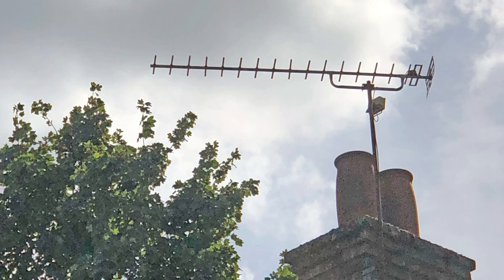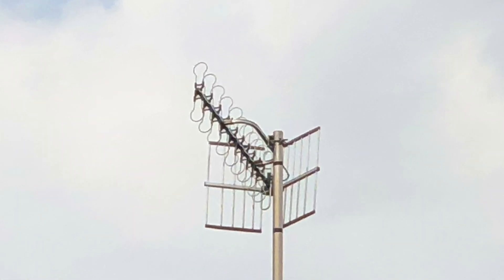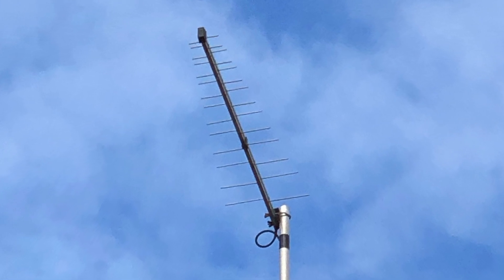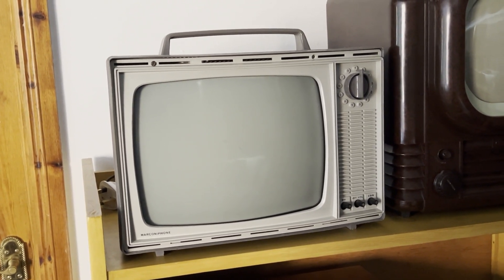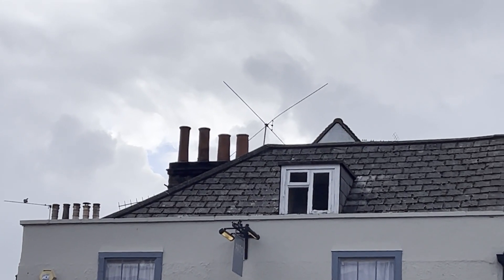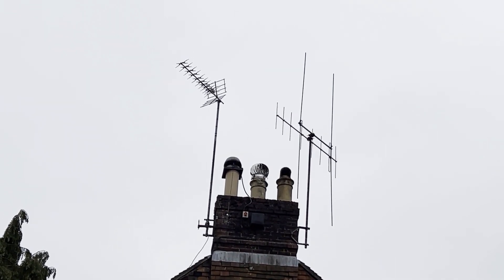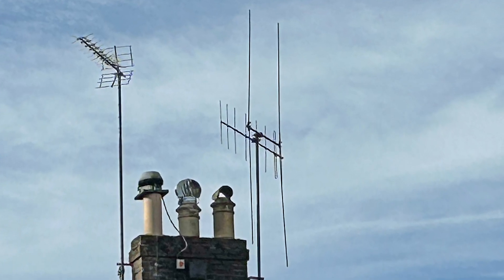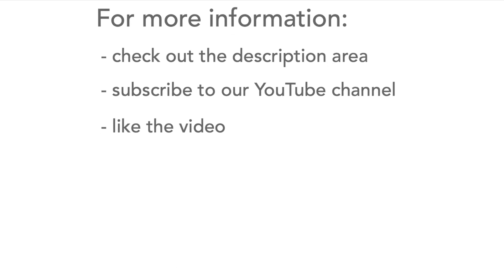Television Antennas Vintage and Modern: the future of TV antennas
With people moving towards on-demand streaming TV services and away from broadcast TV, it begs the question of how long we will see antennas on the roof tops.

In this video I look at new and old TV antennas and see some that have been in place for over forty years and probably much longer.

In the UK, these TV antennas were sued for the old 405 line band 1 and band 3 television transmissions that occurred on frequencies around 50MHz and 200MHz respectively.

The band 1 frequencies and band 3 frequencies are given in the tables shown int he video.

While the old television services have been superseded by 625 line analogue and then digital TV, many antennas are still around.

Although many modern TV antennas are falling into disrepair, some should be around for many years to come.